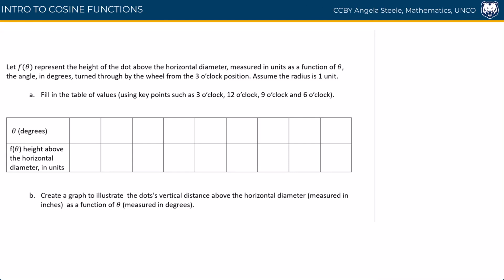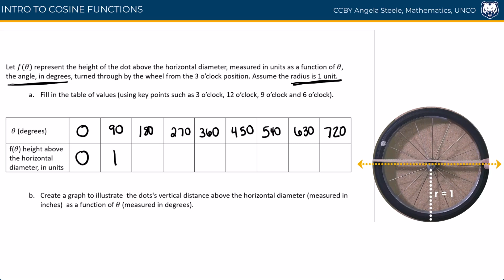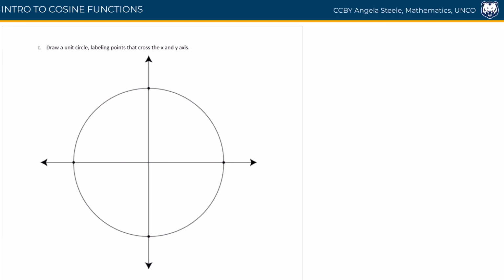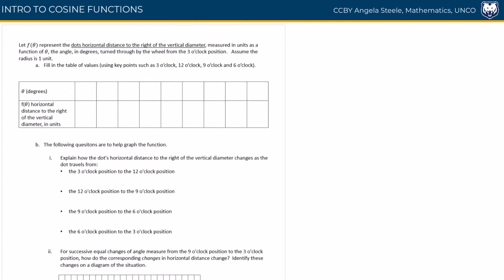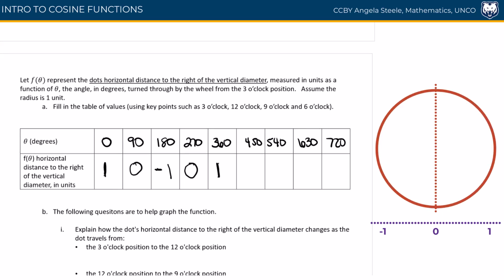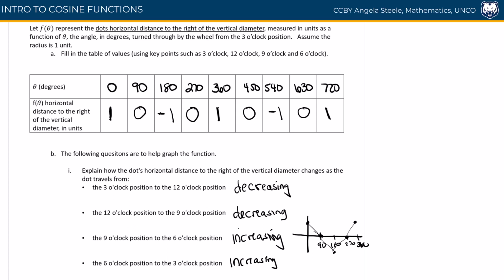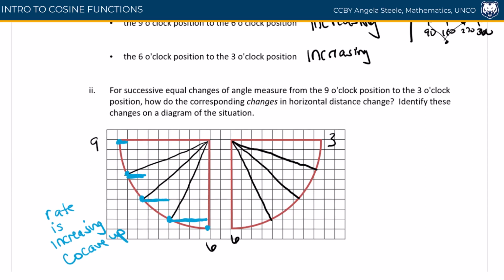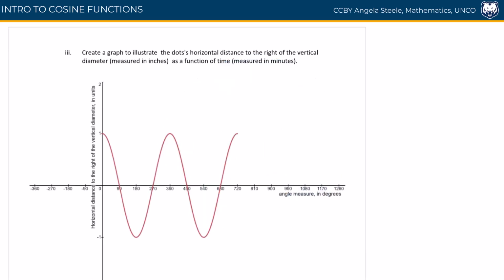Introduction to Cosine Functions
This is the third video in our Trigonometry Workshop OER.